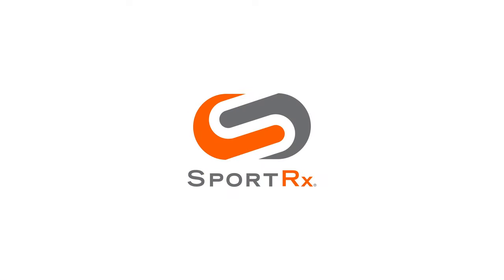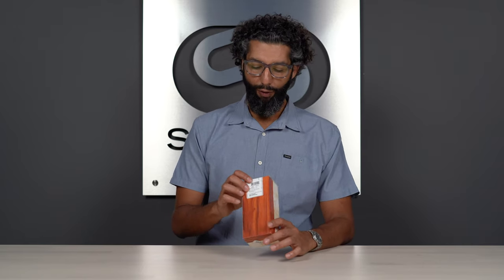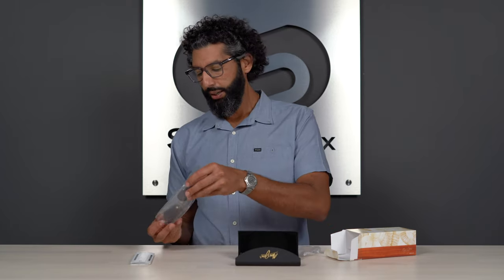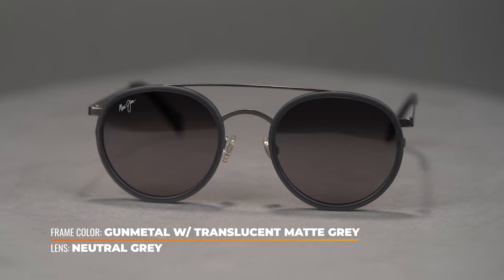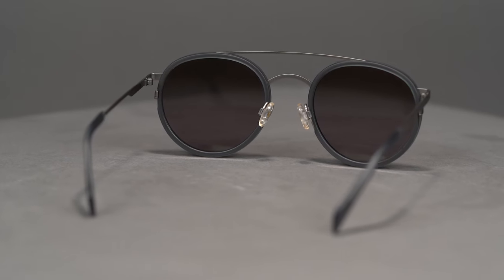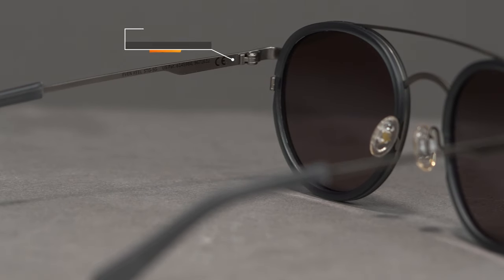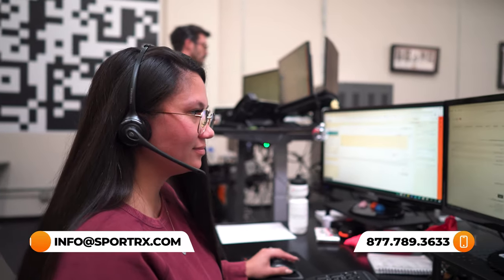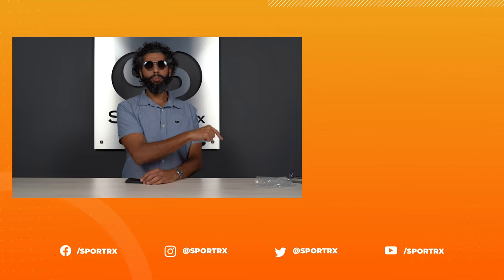Maui Jim Even Keel Sunglasses Review | SportRx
Sunglass Rob is here to unbox and review the popular Maui Jim Even Keel sunglasses. The Maui Jim Even Keel is made up of stainless steel with injected nylon rims for added comfort. It features a round lens with a double bridge design, which is on-trend with today's latest fashion eyewear. They also have adjustable nose pads and temples to create a custom fit. Get your prescription Maui Jim Even Keel sunglasses online at SportRx.

Unbox (0:37)
Maui Jim Even Keel Review (1:30)
Conclusion (2:54)

Don’t know your size? Measure with the SportRx SFW
Questions about your prescription?